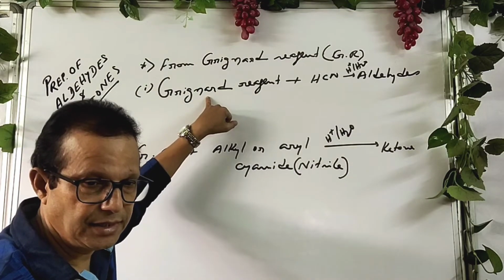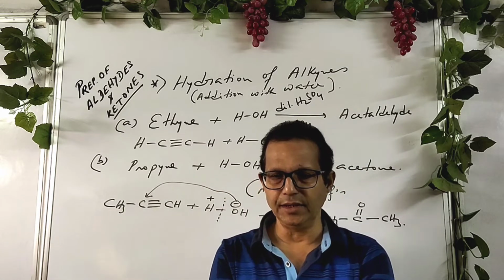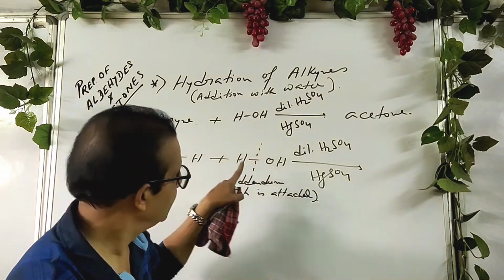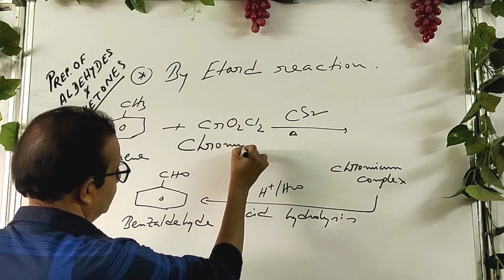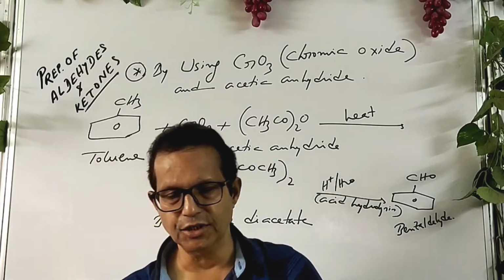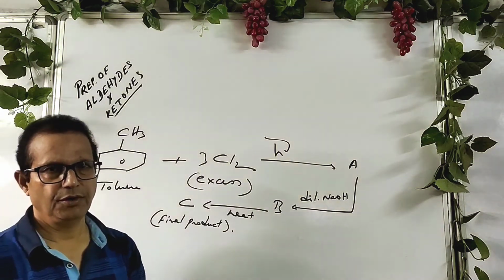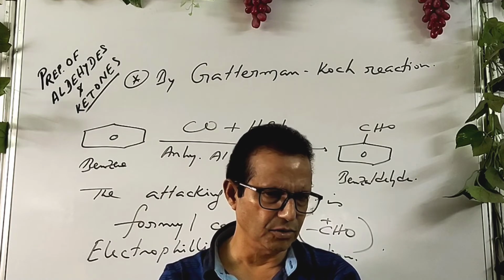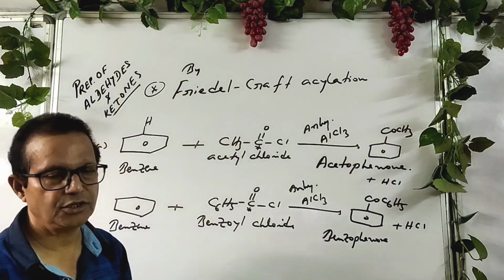Preparation Of Aldehydes & Ketones | Dey Sir's Chemistry Coaching | Part-03 | Class Xii | Term 2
Dey Sir.